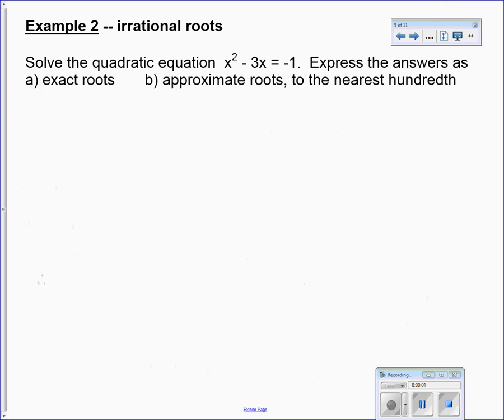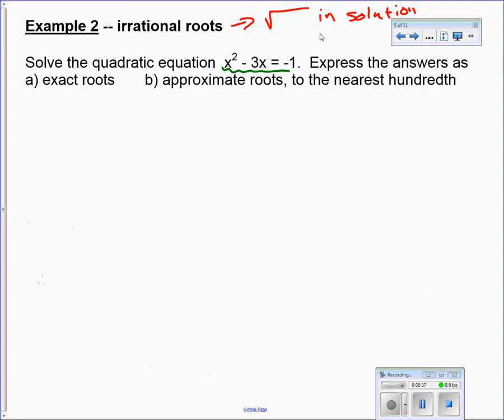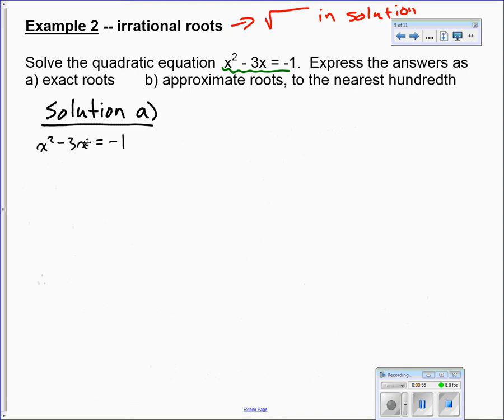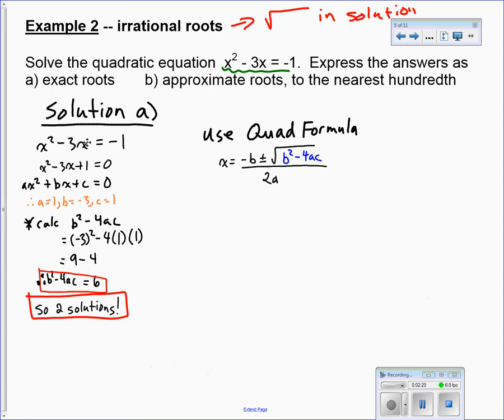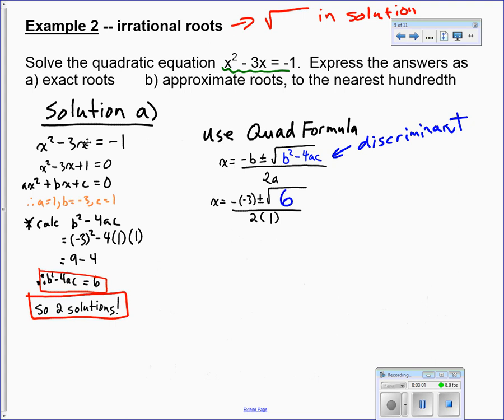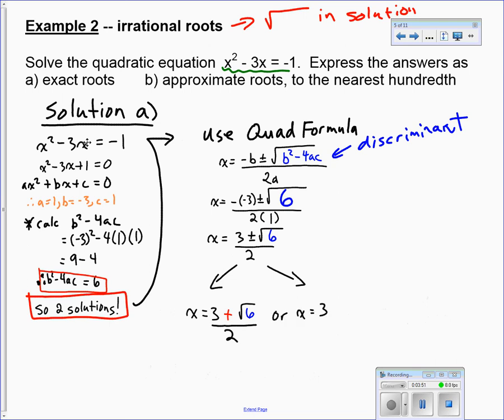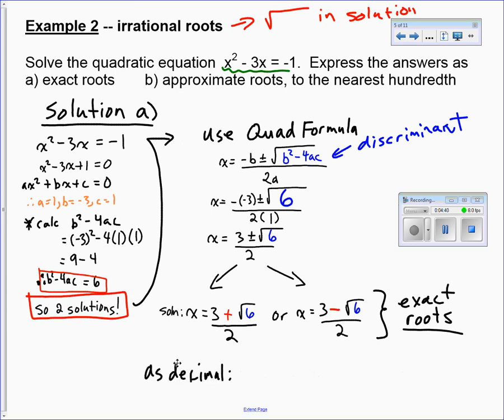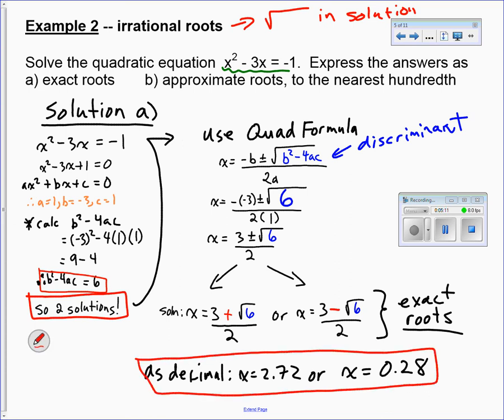MPM2DE 5 4 Quad Formula ex2 Irrational Roots